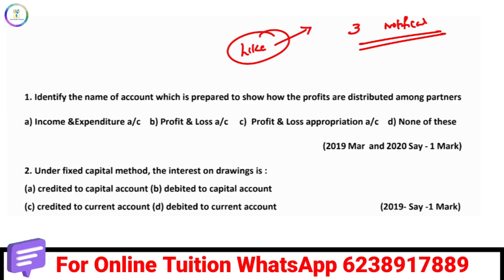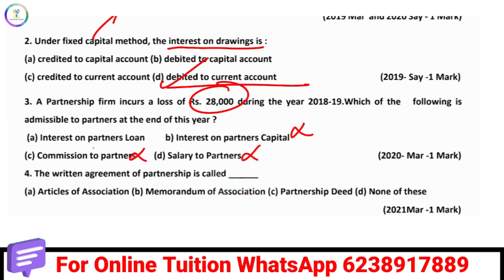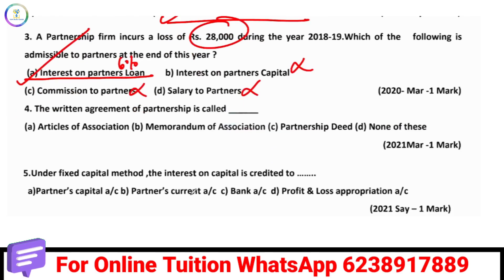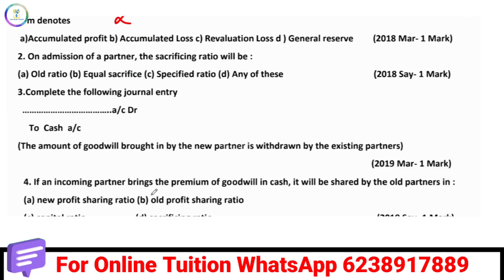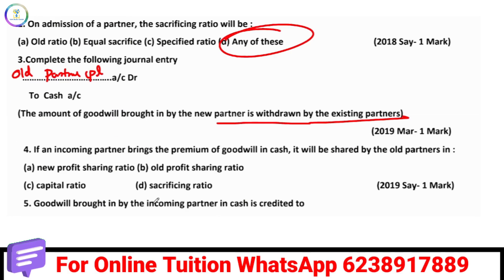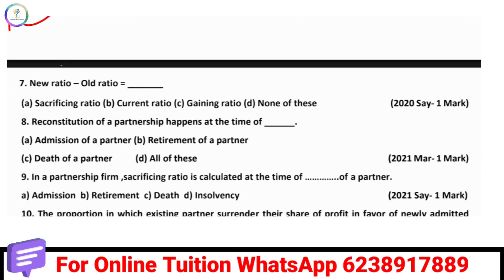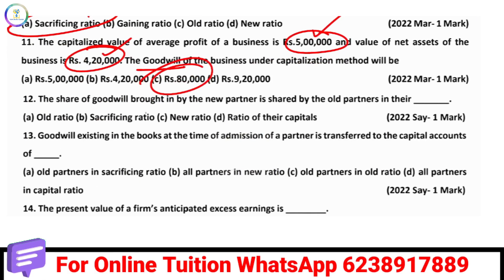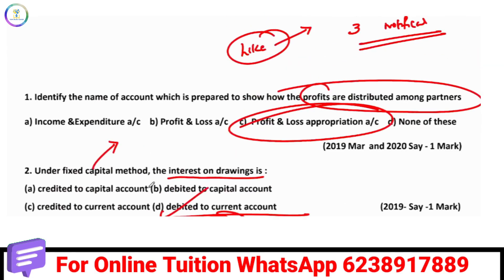🔥PREDICTION🔥26 ചോദ്യങ്ങൾ🔥Questions and Answers|Plus Two Accountancy|Onam Exam 2024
🔥നാളത്തെ പരീക്ഷക്ക് വേണ്ടതെല്ലാം ഇതിലുണ്ട്⁉️🔥PREDICTION🔥ALL THEORY QUESTIONS AND ANSWERS|Onam Exam
🔥PAKKA SURE QUESTION🔥PREDICTION🔥Accountancy Sure Question |Onam Exam 2024|PlusTwo
✅All TOP THEORY QUESTIONS & ANSWERS|Plus Two Accountancy|Onam Exam Special|Your Online Teacher |Profit and Loss appropriation account preparation